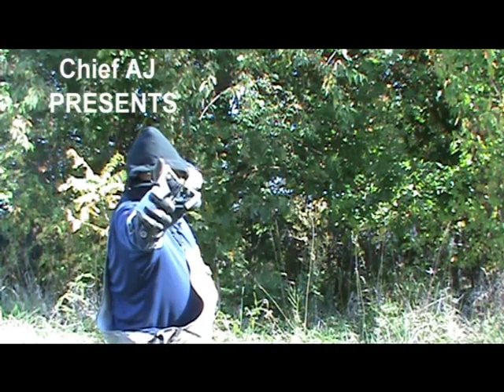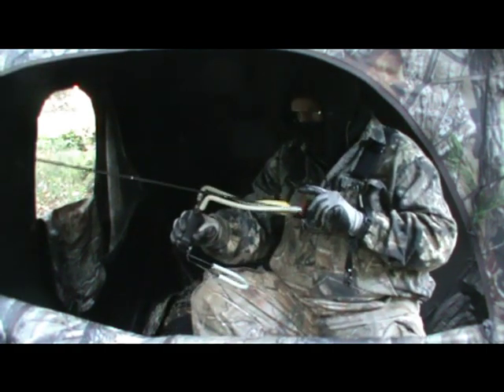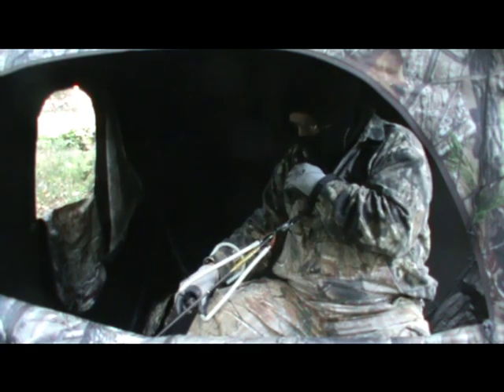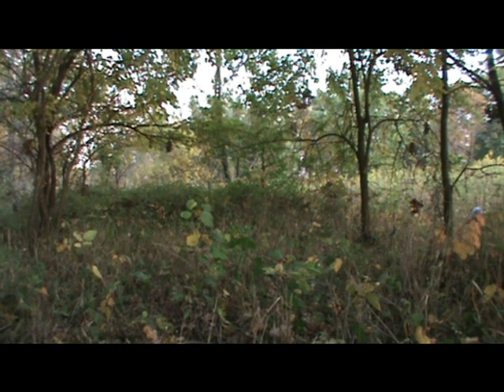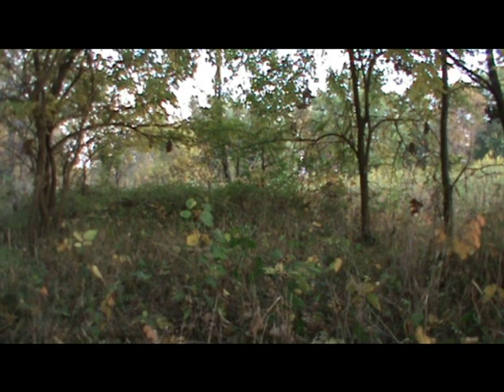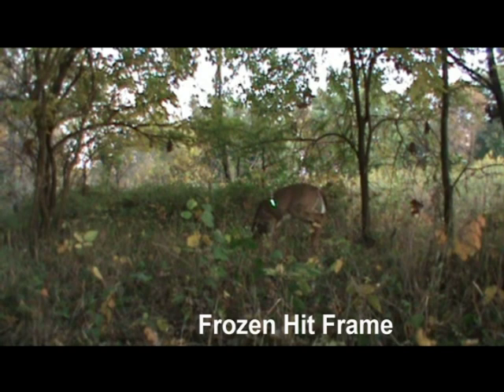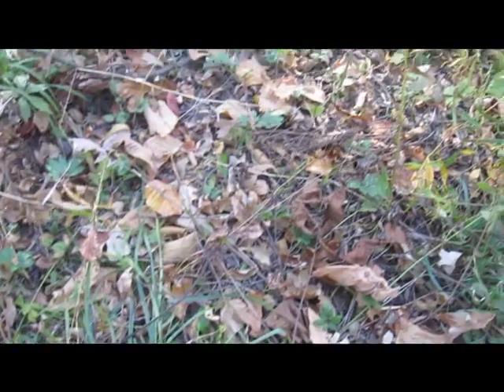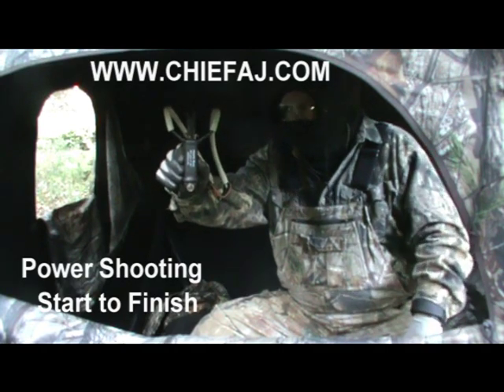Power Shooting.mpg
See Slingshot arrow do a deer!